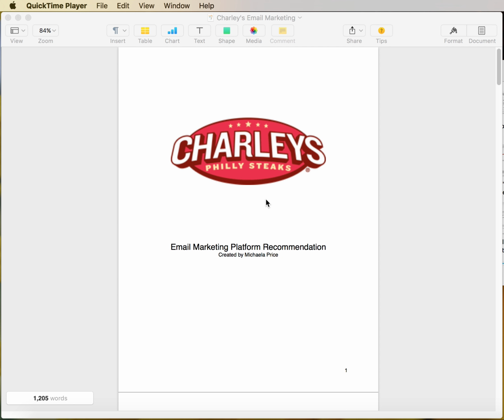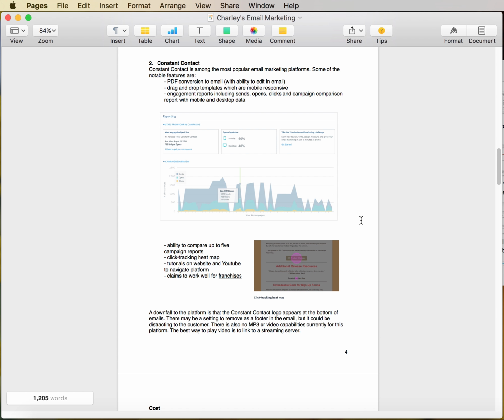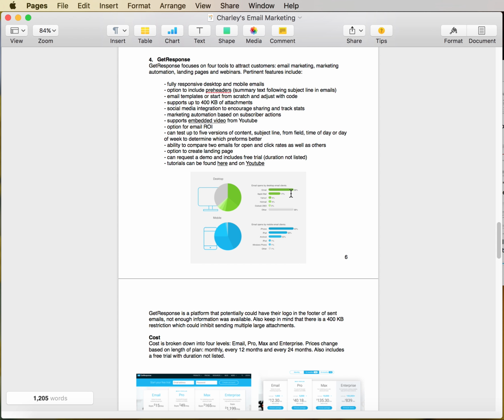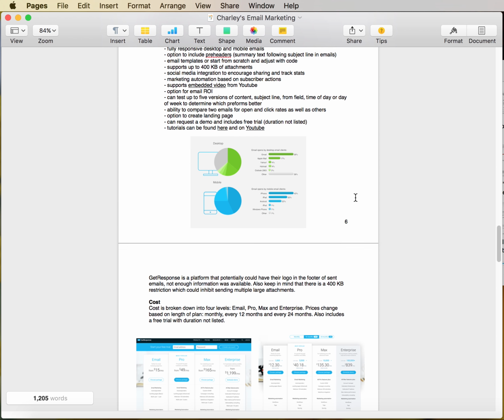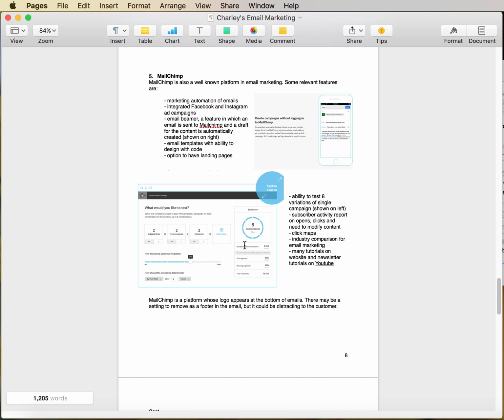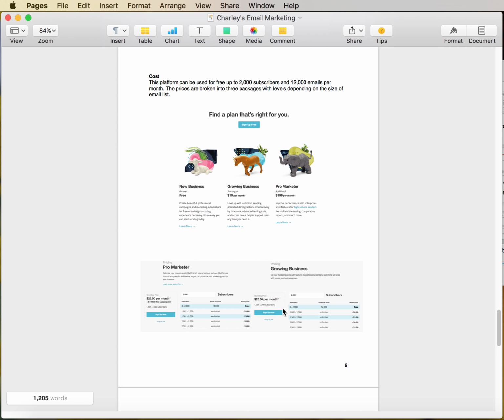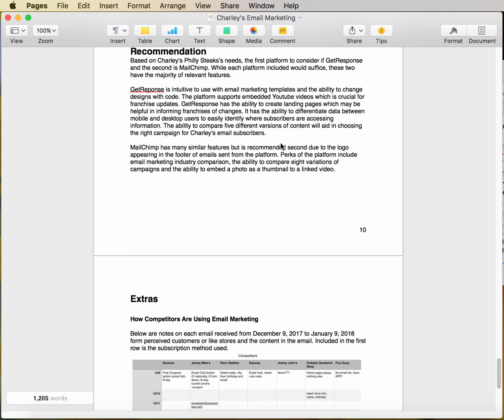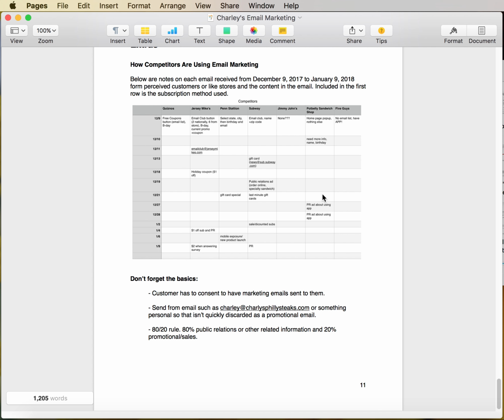Charleys Walk through